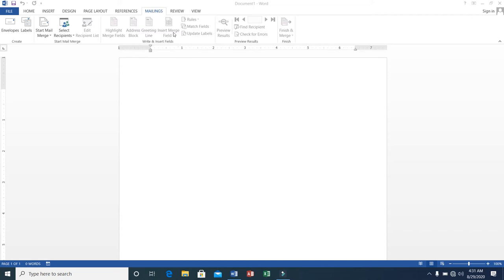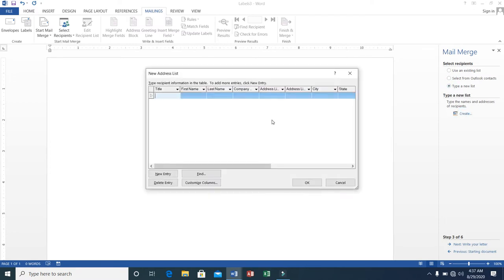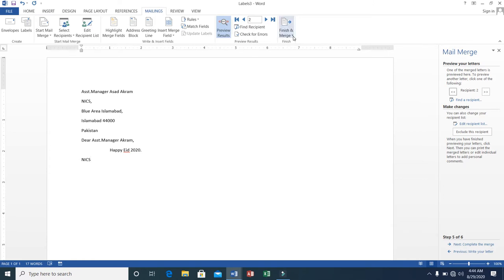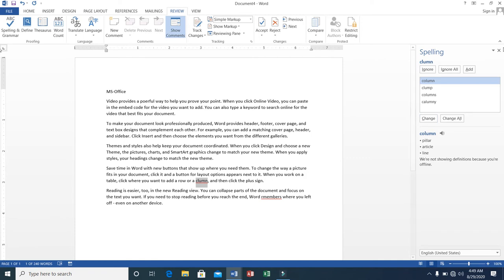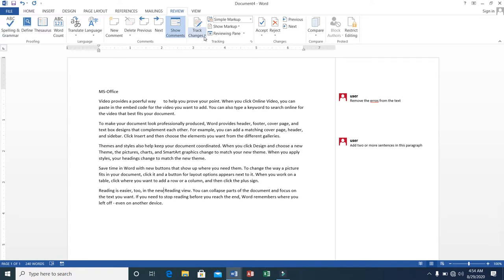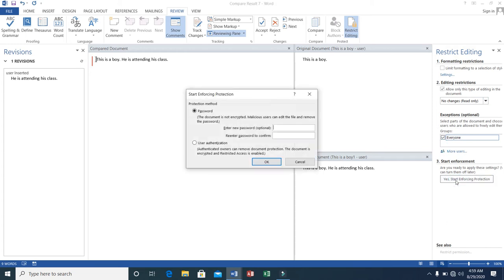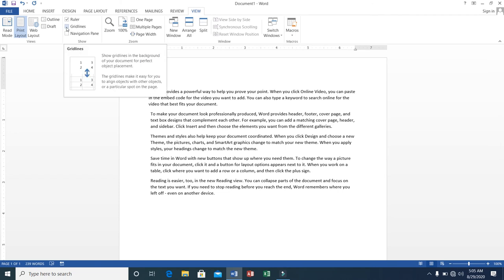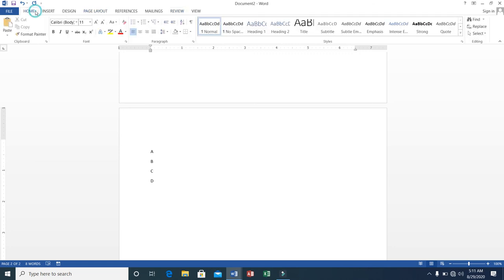Microsoft Office Mailing, Review and View Tabs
This video shows how you can work with mailing, review and view tabs in MS-Word.